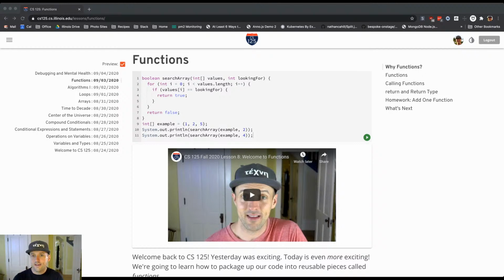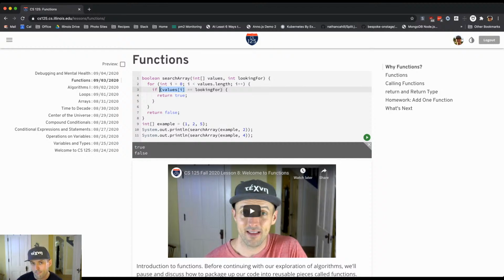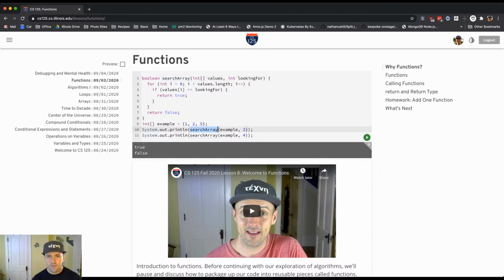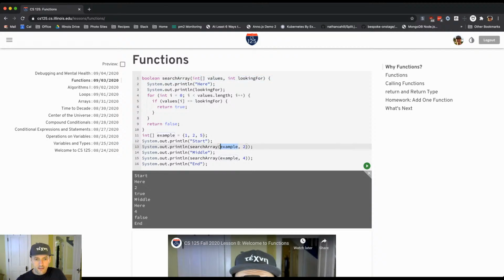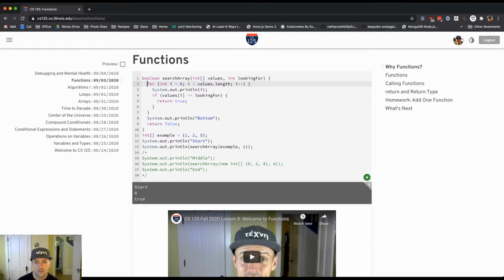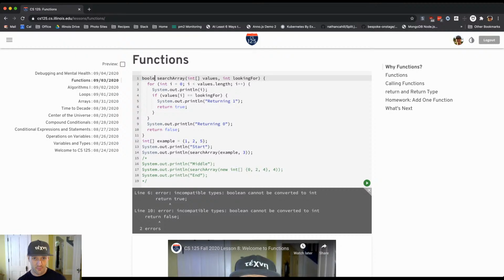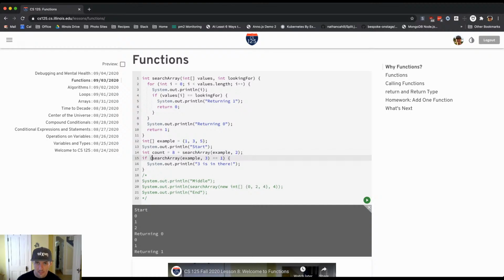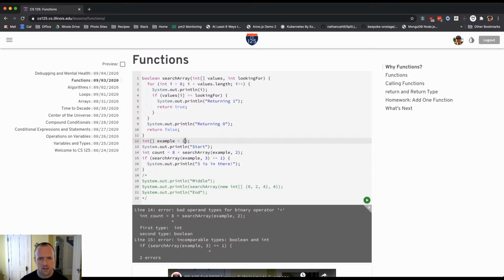CS 125 Fall 2020: Geoff's Lesson 8 Walkthrough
Walkthrough of Lesson 8 on functions.